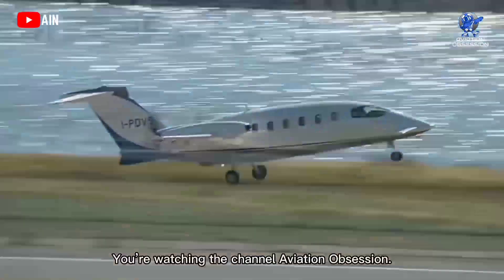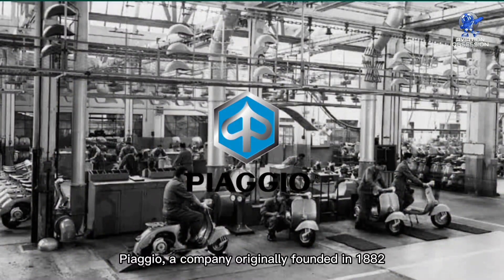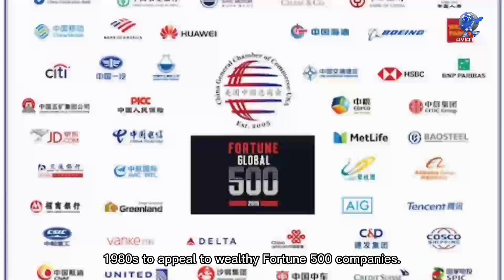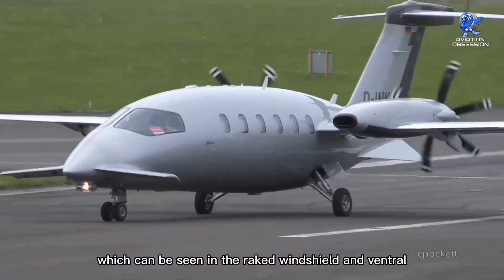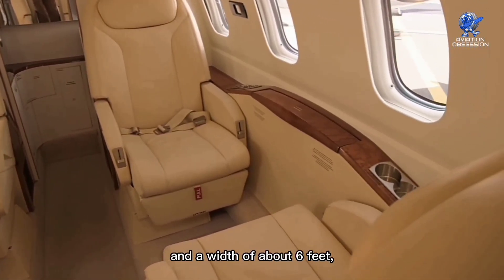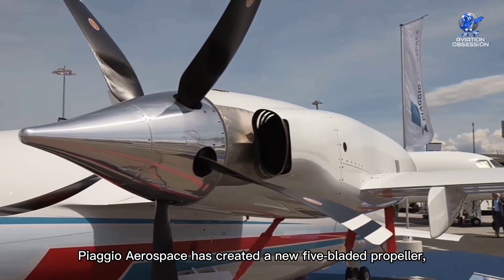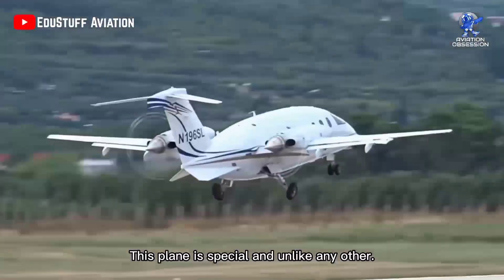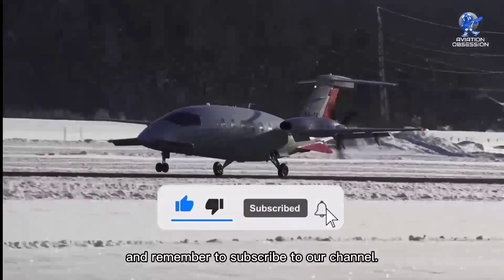Piaggio P180 Avanti Evo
The Piaggio P180 Avanti Evo is an Italian-made multi-engine aircraft. The third-generation aircraft offers a maximum speed of 402 knots, making it one of the world’s fastest multi-utility turboprops.

* United Express Bombardier Q400 Aircraft 1/100 Model  *
* Beechcraft Super King Air 350 Plane 1/75 Model *
 * B747 3 Channel RC Plane *
* DASSAULT FALCON 1/72 Model Kit *